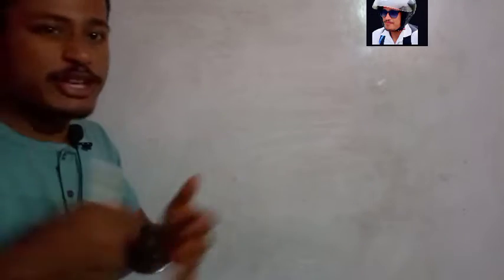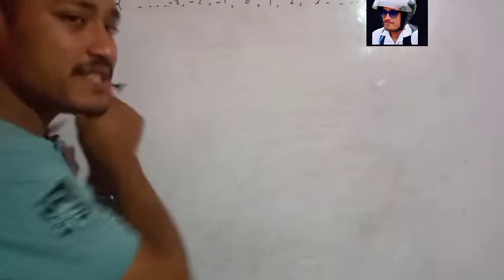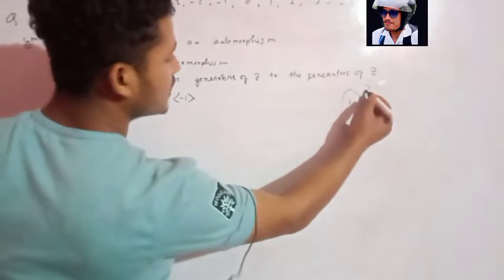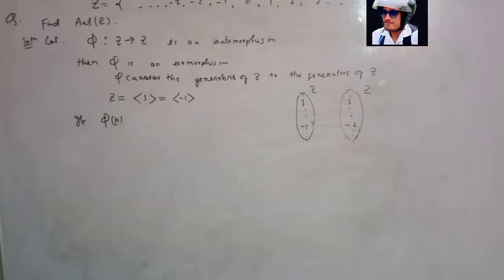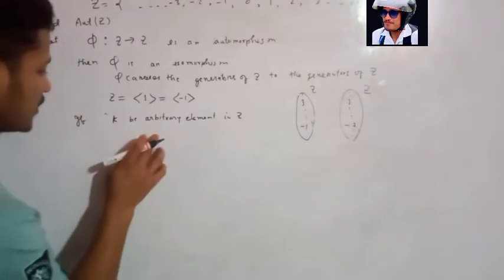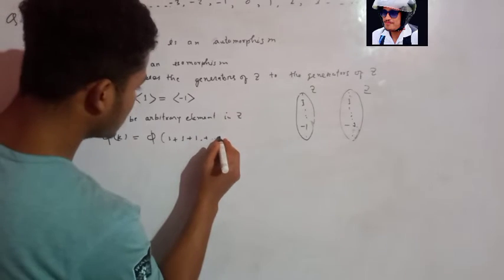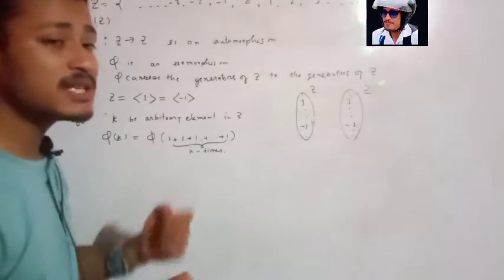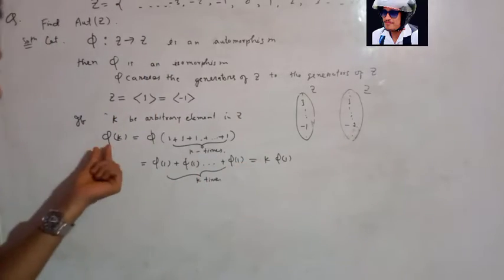Find Aut(Z) | find all automorphisms of Z | Group theory | Gallian book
findAut(Z)